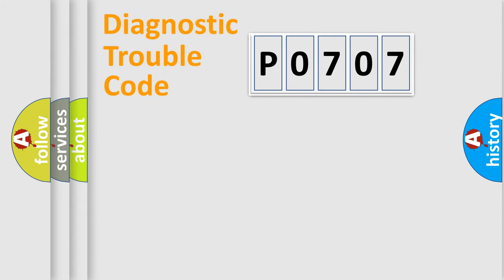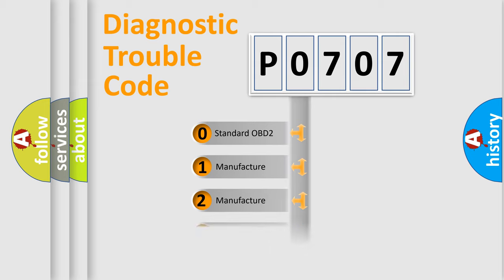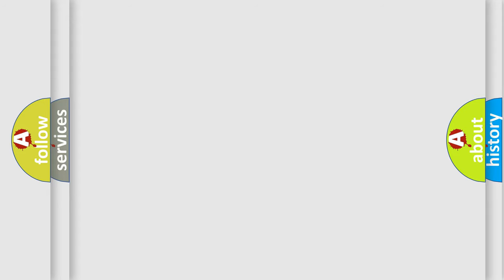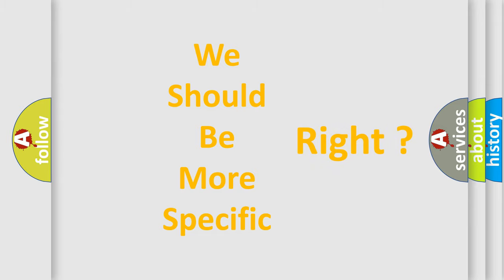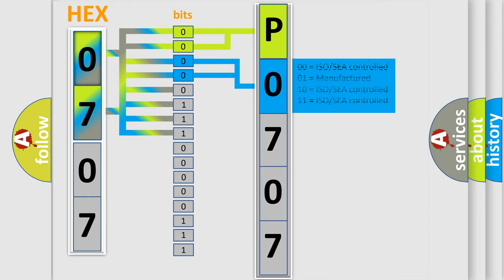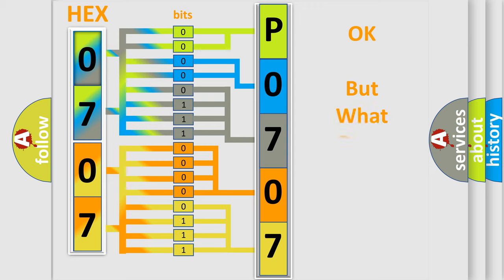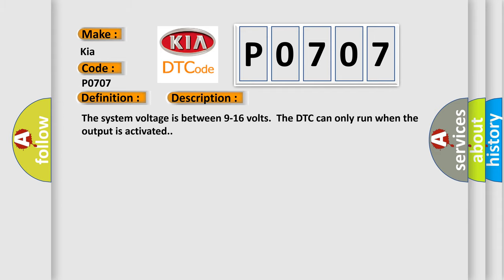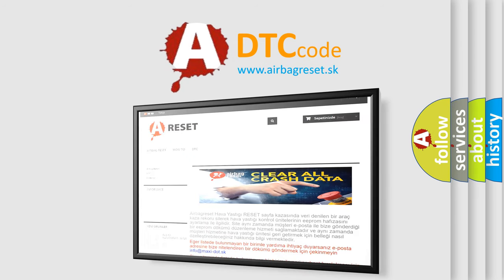DTC KIA P0707 Short Explanation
Contents:
0:21 Basic DTC analysis according to OBD2 protocol standard.
1:48 Insight into programming
2:58 A diagnostically understandable description of the Diagnostic Trouble Code
3:05 Basic error definition

Make
Kia
Code
P0707
Definition
Ignition Switched Power Run or Crank Relay Circuit
Description